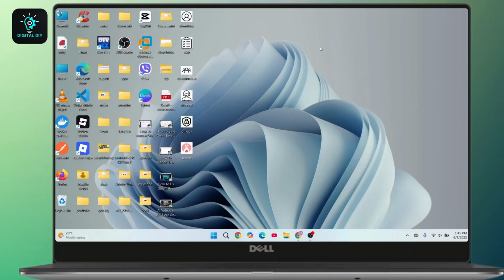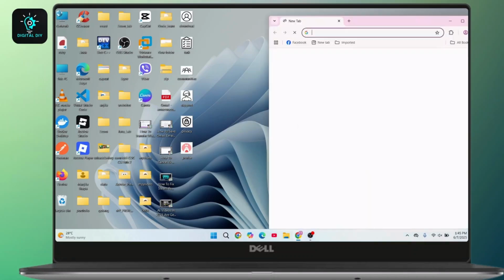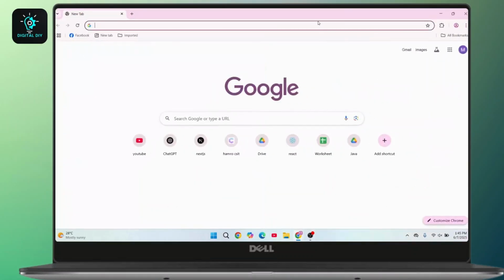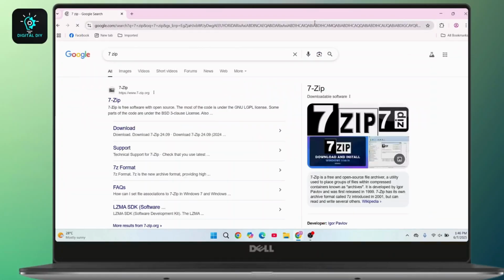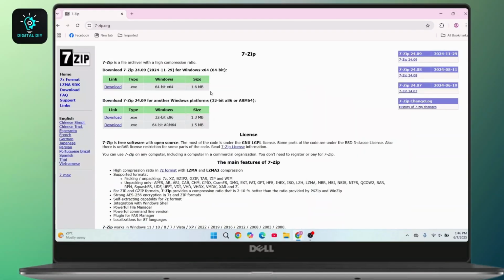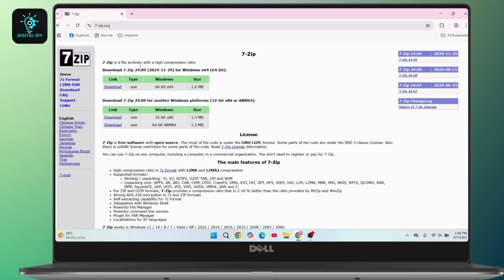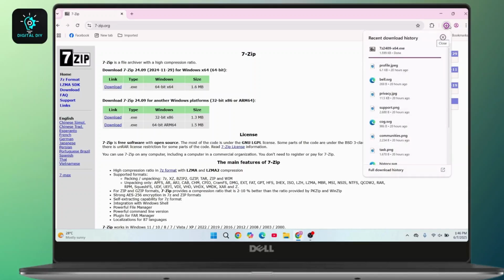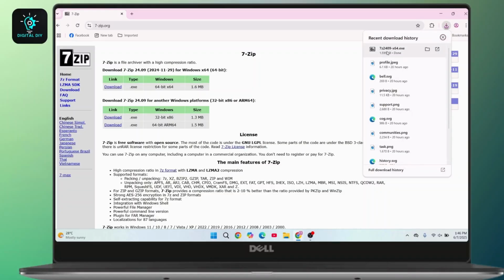How To Fix The Archive Is Either In Unknown Format or Damaged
Are you getting the error "The archive is either in unknown format or damaged" while opening RAR or ZIP files? In this quick tutorial, Kate will show you how to fix corrupted archive errors using 7-Zip. Learn how to download, install, and use 7-Zip to extract your files safely. Whether you're on a 64-bit or 32-bit system, this video will guide you step-by-step.

📌 Chapter Timestamps:
00:00:00 - Introduction
Learn how to resolve the "archive is in unknown format or damaged" error.

00:00:12 - Cause of the Error
Explanation of why this error appears when opening RAR files.

00:00:24 - Open Web Browser
Navigate to a browser and search for “7-Zip”.

00:00:33 - Visit 7-Zip Website

00:00:40 - Download 7-Zip
Select 32-bit or 64-bit based on your system and start the download.

00:00:50 - Install 7-Zip
Open the downloaded file and complete installation.

00:01:00 - Extract Using 7-Zip
Locate your RAR file and extract it using 7-Zip.

00:01:20 - Conclusion